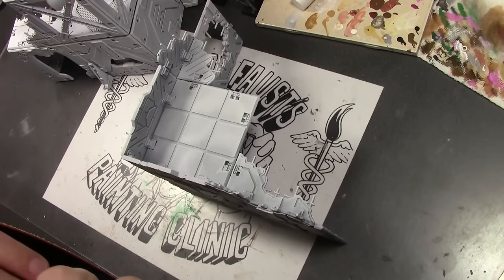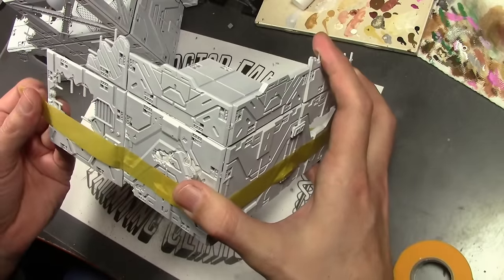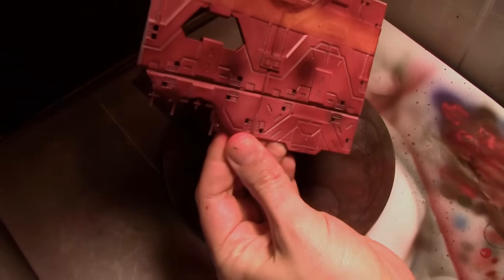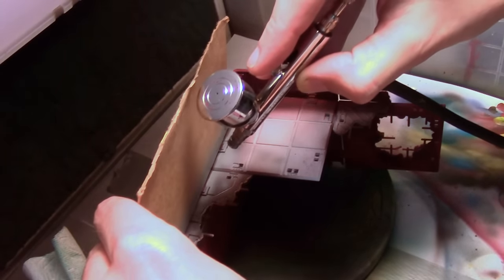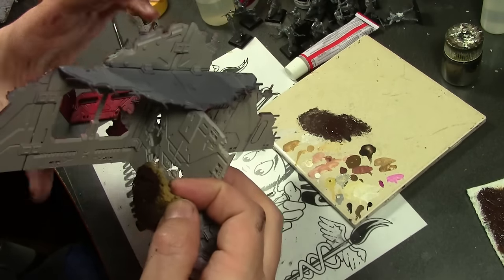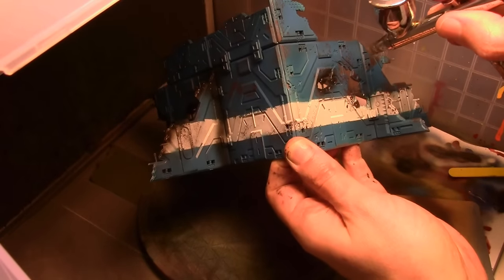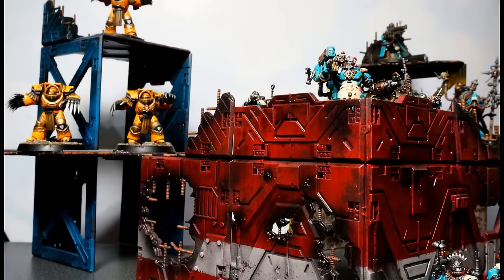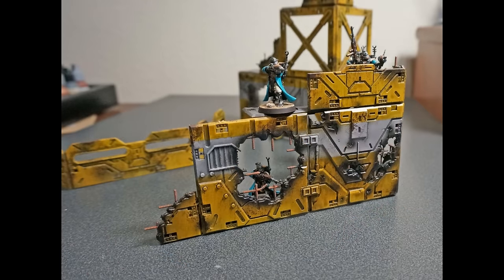Painting Mantic Battlezones Sci-Fi Ruins Terrain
Paint-slapping the hell out of some Mantic modular terrain. All paints Badger Minitaire unless otherwise noted.

YELLOW
Amber
Irradiated Yellow

RED
Dark Leather
Nebula Red

BLUE
Nautilus Blue
Lagoon Blue

FLOORS
Rock

INTERIORS
Desolated Beach

SPONGED RUST
Vallejo Panzer Aces Dark Rust

BURN DAMAGE
Oil Discharge Ghost Tint

WASH
Brown Ghost Tint
Drying Retarder